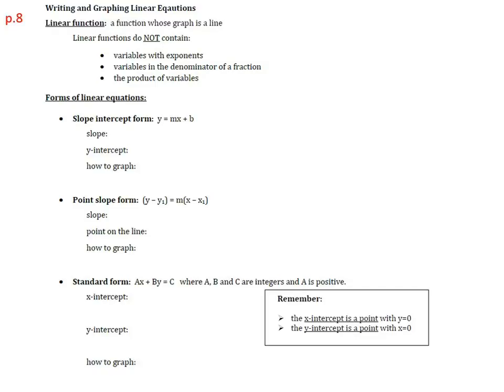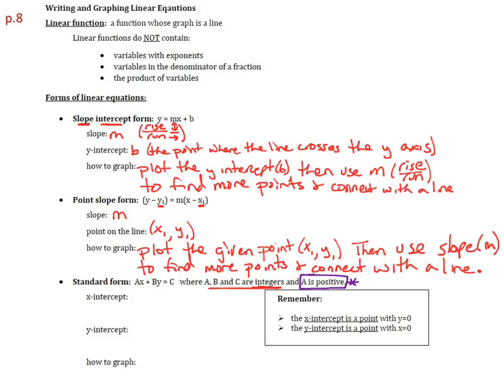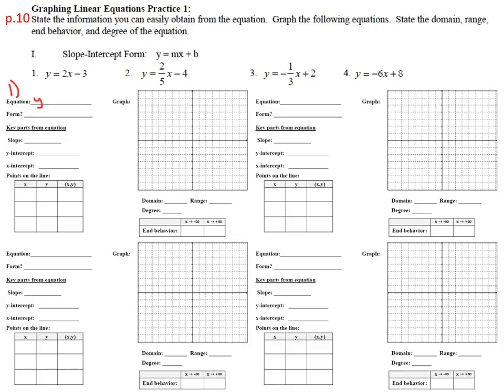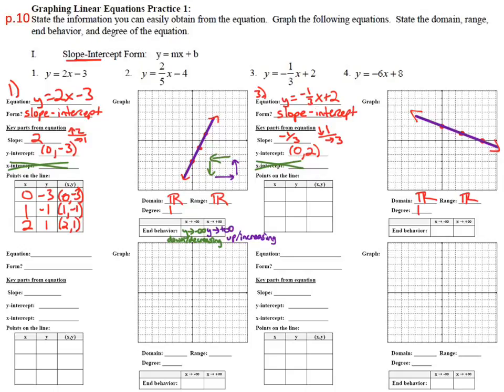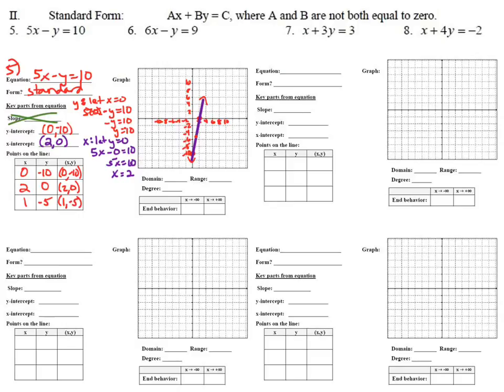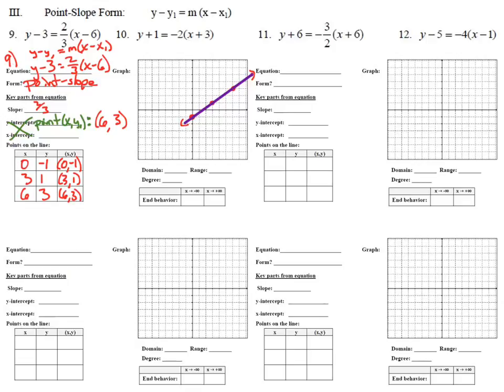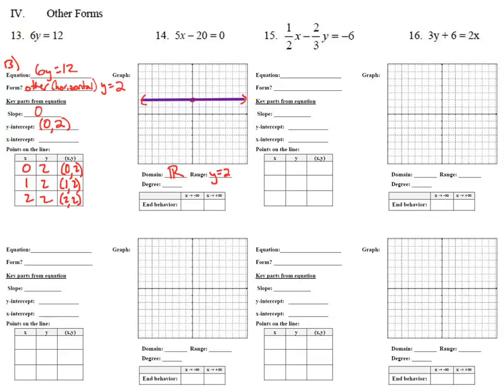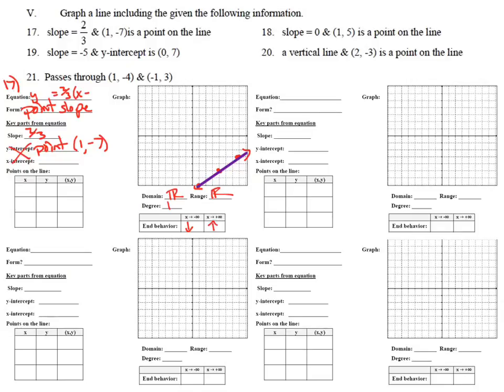Graphing Equations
Math 3 Linear Functions Day 2